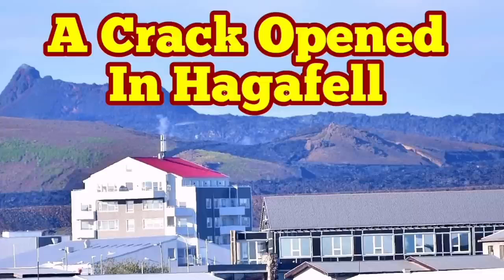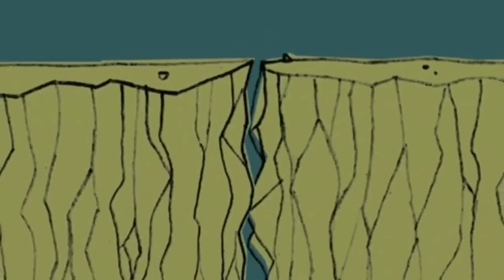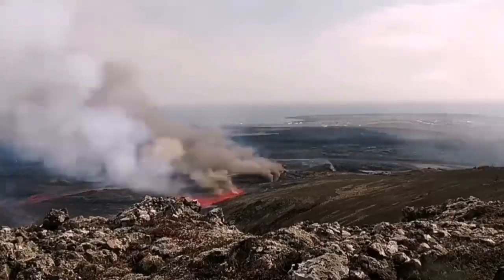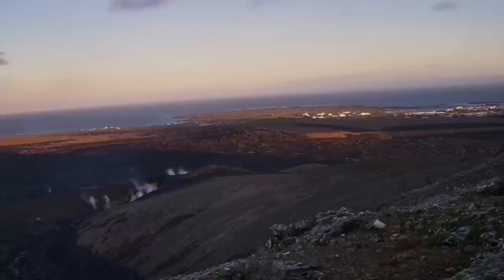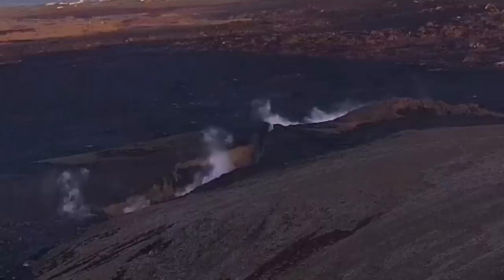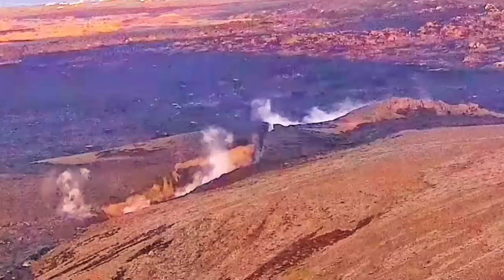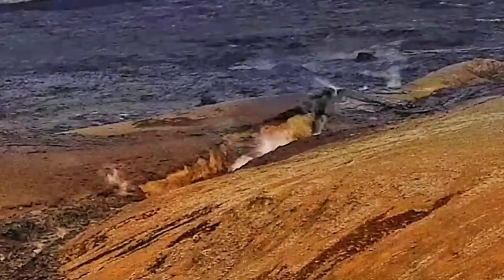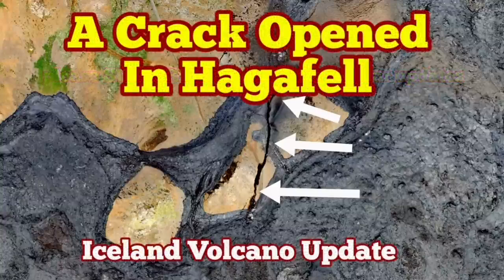Iceland Phreatic Eruption: Crack Opened In Hagafell Near Grindavík, Svartsengi Volcano, Magma, Lava